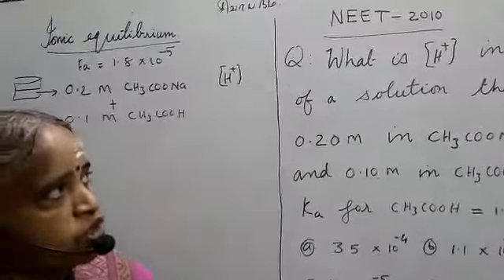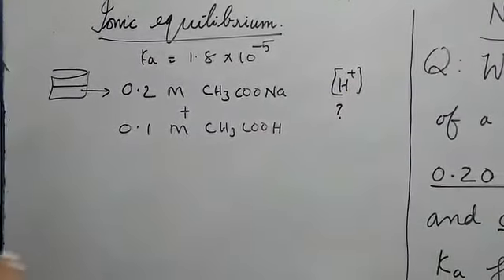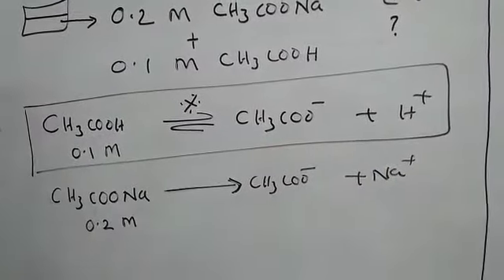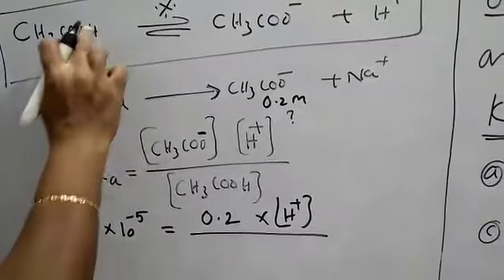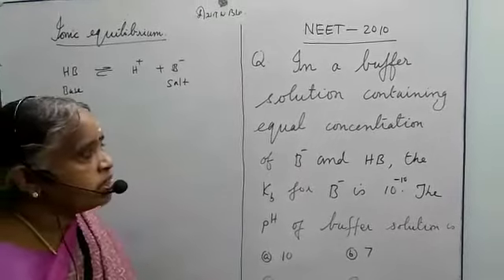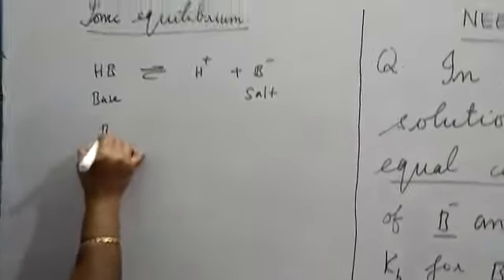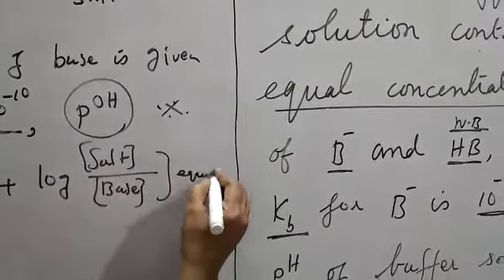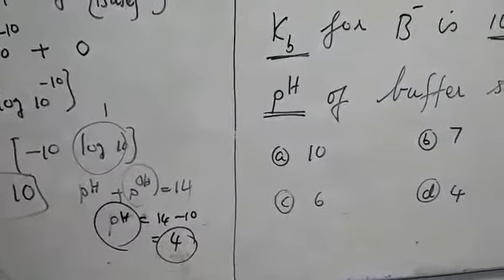NEET 2010 | IONIC EQUILIBRIUM | 2 QUESTIONS | TRICKS | EXPECTED IN NEET 2020 | VETRI CHELVI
Video from B. Vetri Chelvi